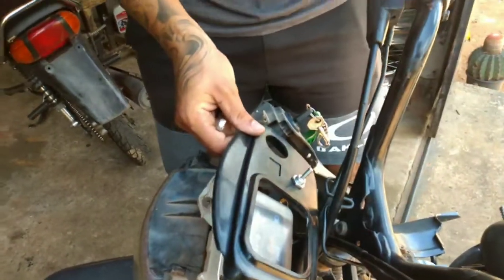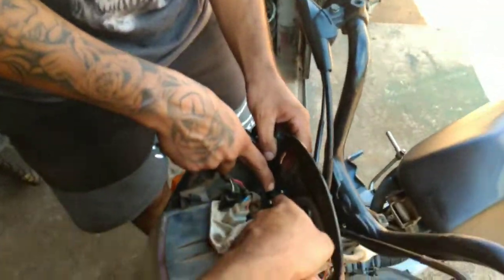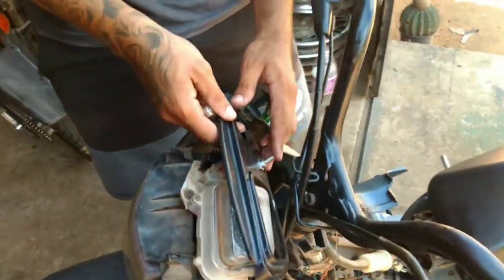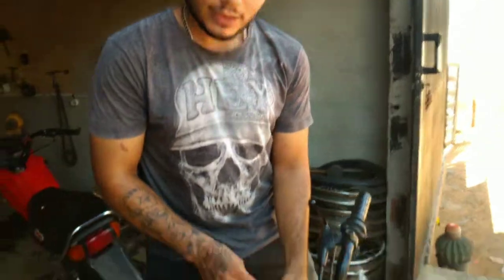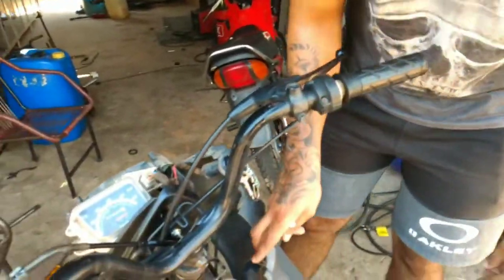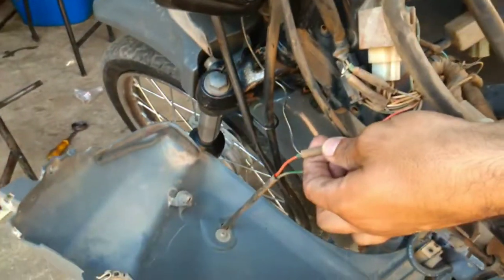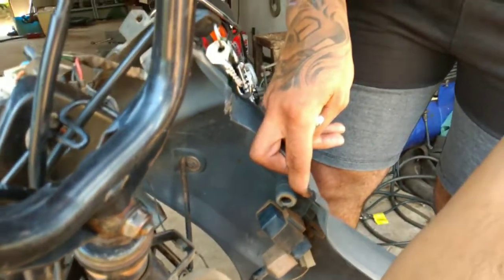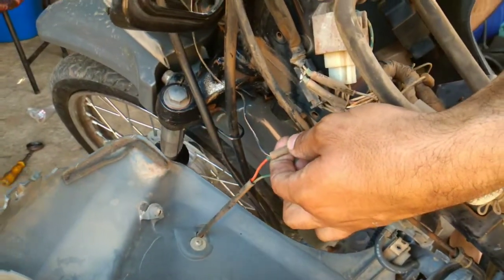COMO DEIXA AS 4 SETAS DA MOTO PISCANDO (TITAN160 /POP 100)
Como deixar a sua moto com pisca alerta vejam no vídeo tive ajuda de um amigo